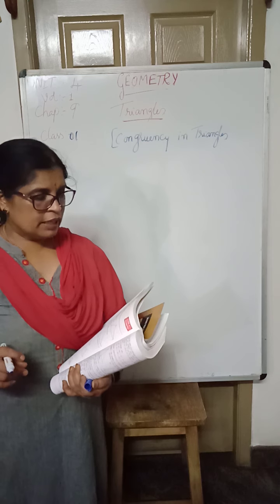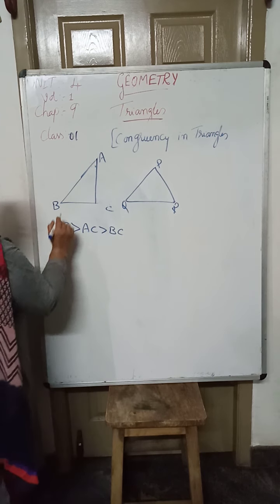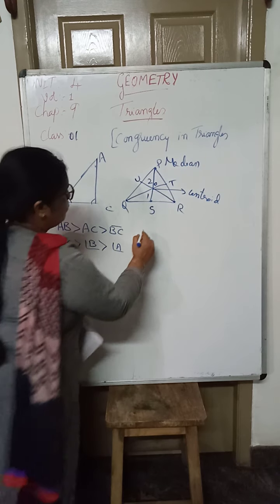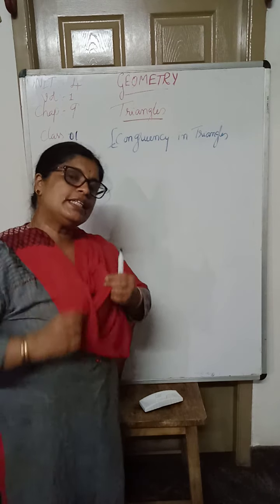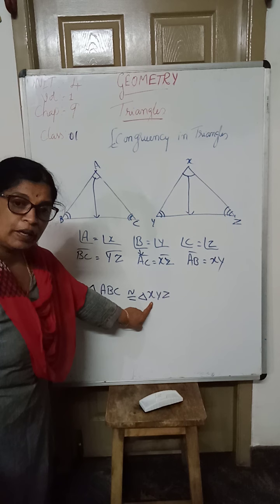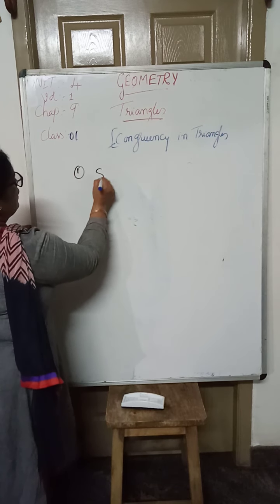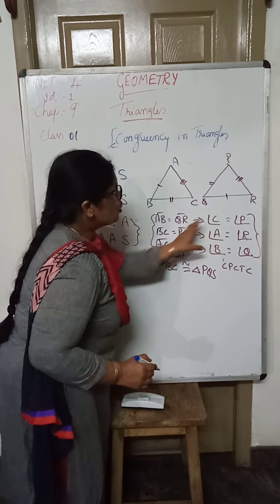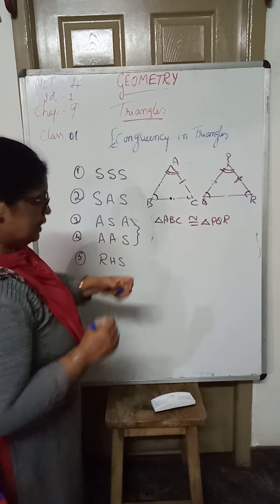DBICSE 9th Maths Geometry Vol1 Class1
Chap:-9 Triangles.9.1 _ 9.5.(theory).